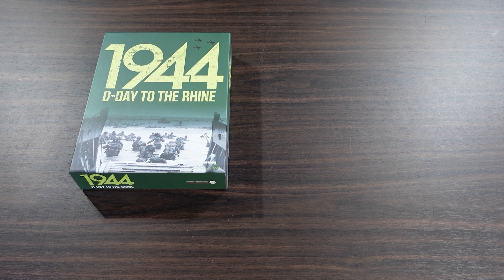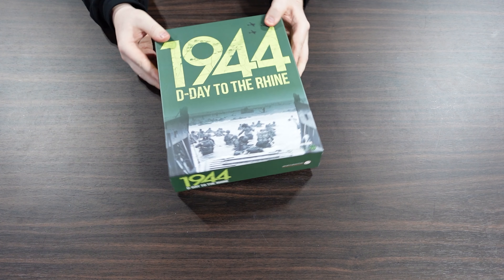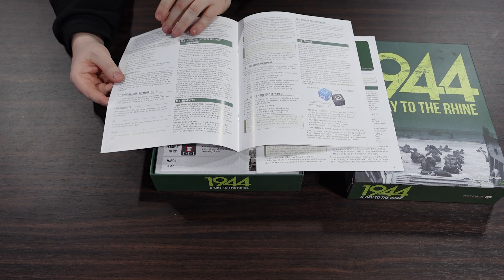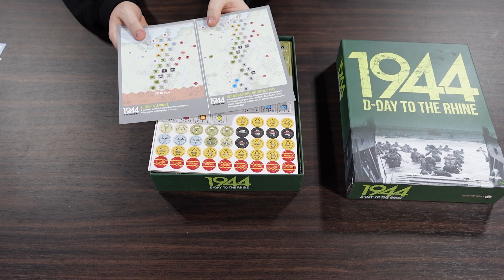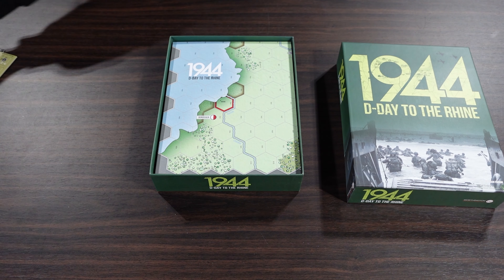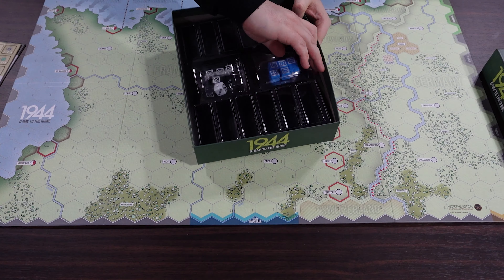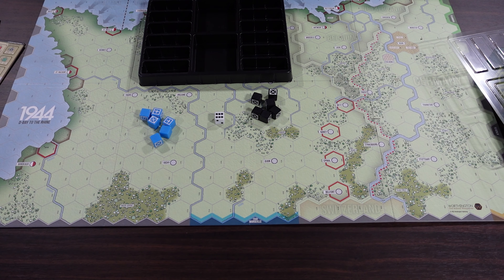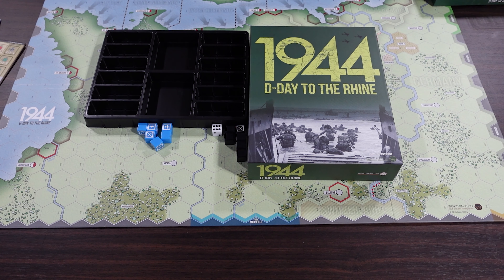Unboxing | 1944: D-Day to the Rhine | Worthington | The Players' Aid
A highly anticipated game from Worthington on the heels of their top quality 1944: Battle of the Bulge. Not a complicated wargame, but a great 2 player game that plays in two hours. A light system that is eminently playable.